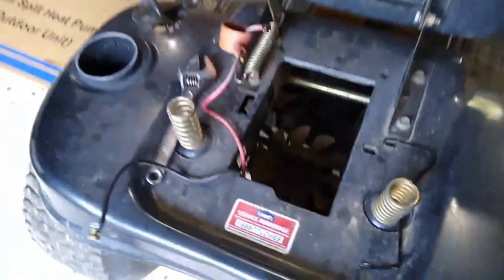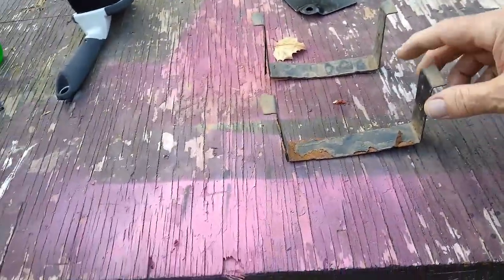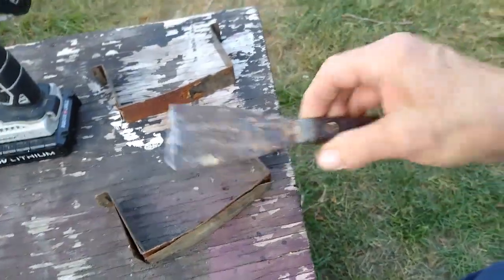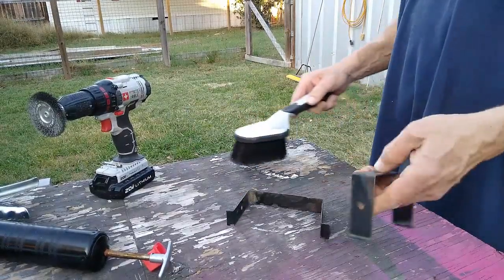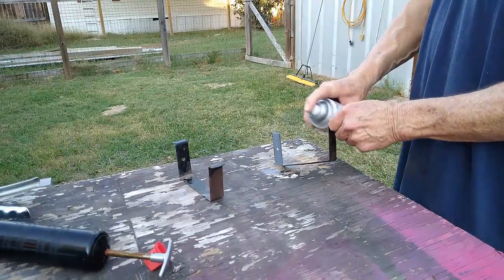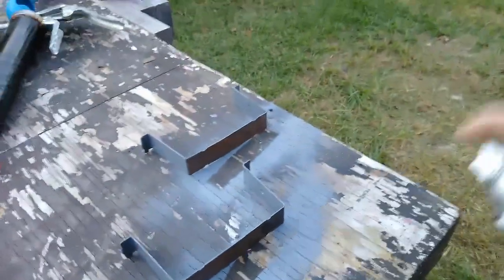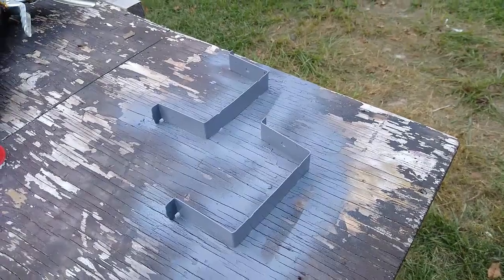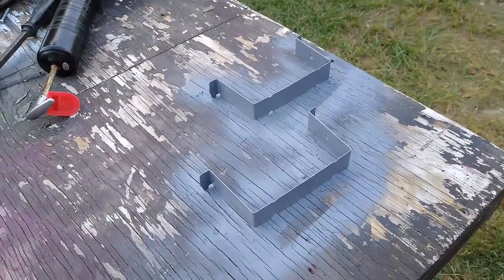Check your battery hangers before it's too late